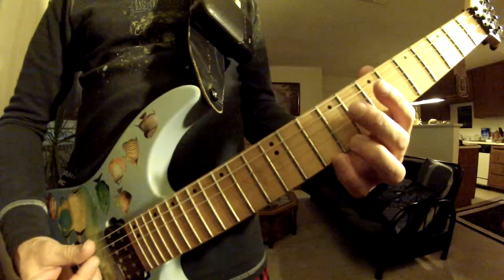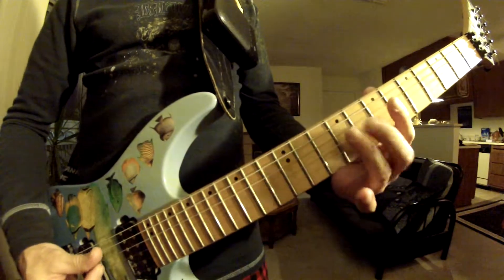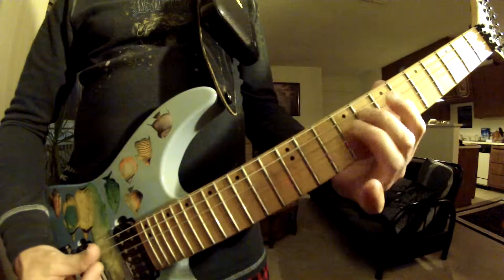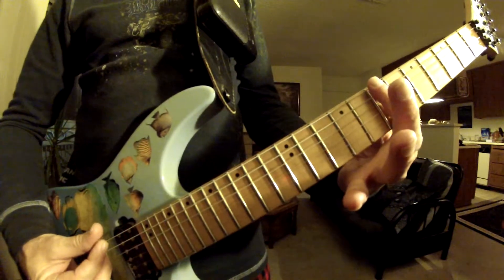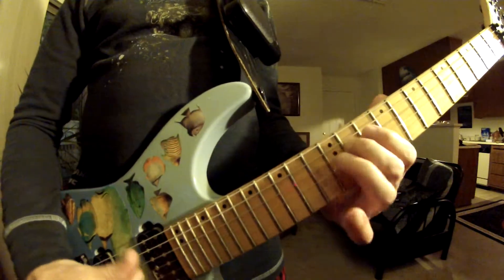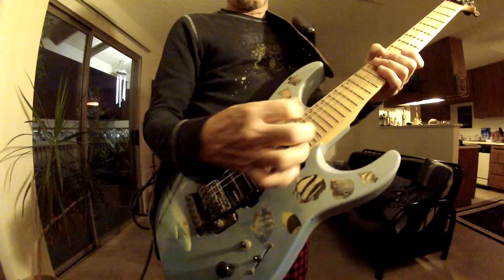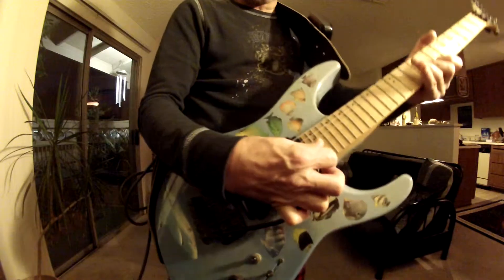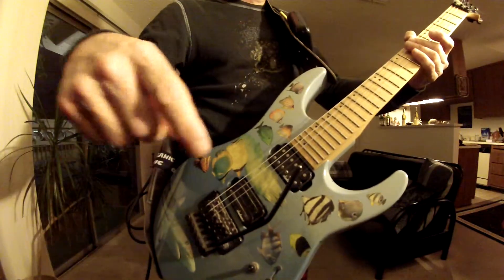Electric Guitar Finger Exercises-Whammy Tricks